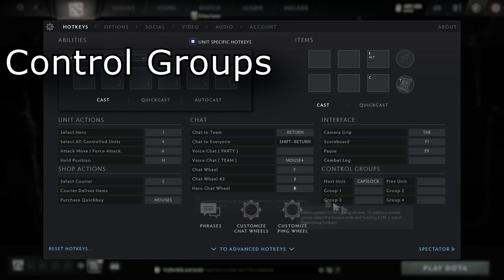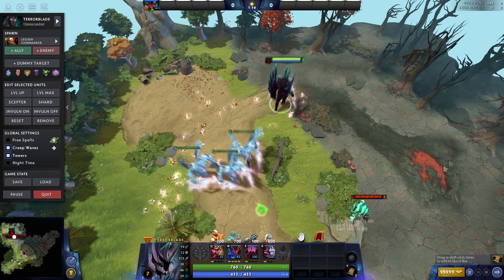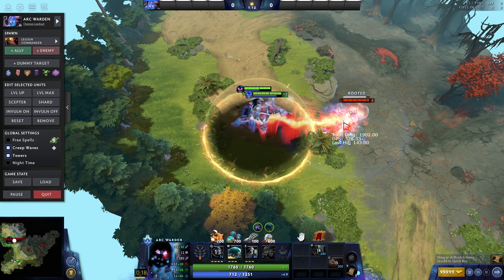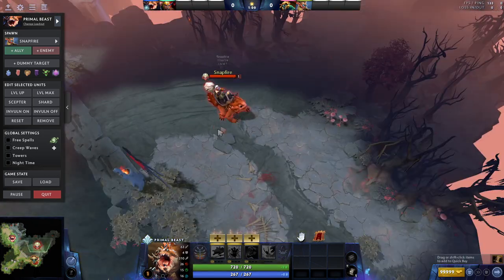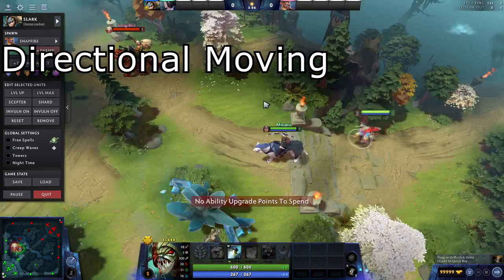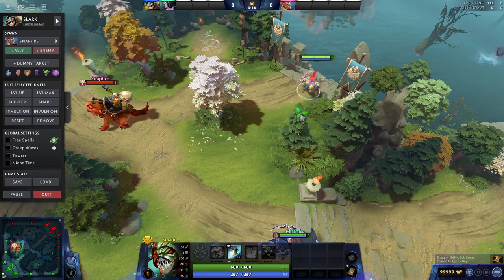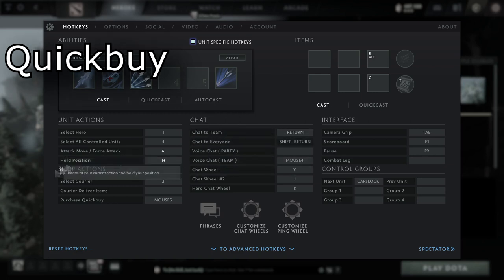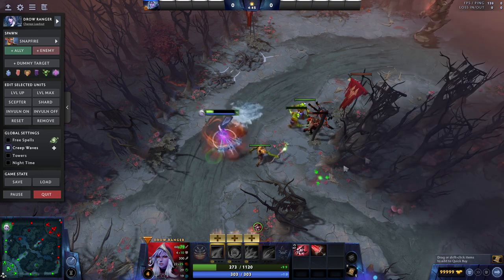5 Useful Control Settings to Improve your DotA Gameplay - 7.32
Controls and Settings are important, so the sooner you're willing to buckle down and come to grips with configuring yours to suit your needs and comfort, the sooner you'll be able to coast through the DotA match environment with a lot more style and ease.

Can be seen Live at TWITCH.TV/FABKYUBASHI